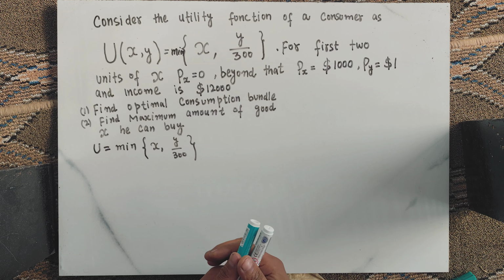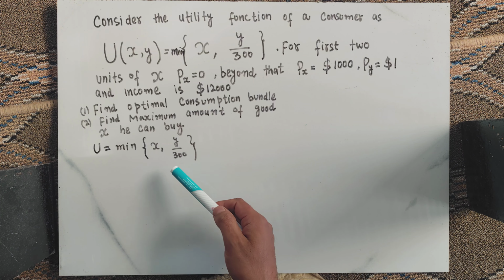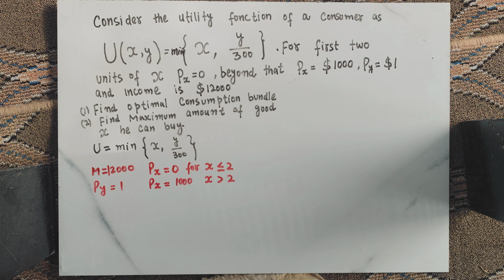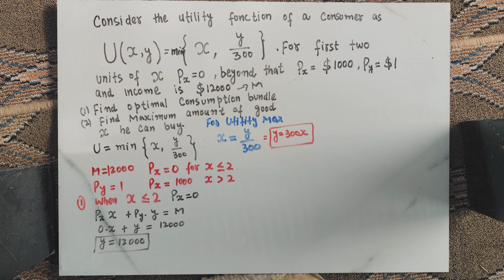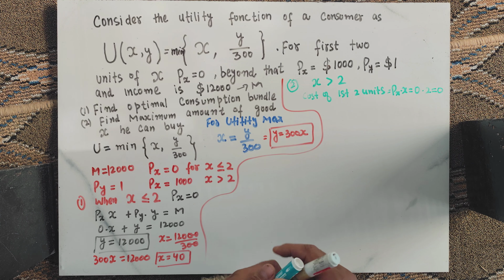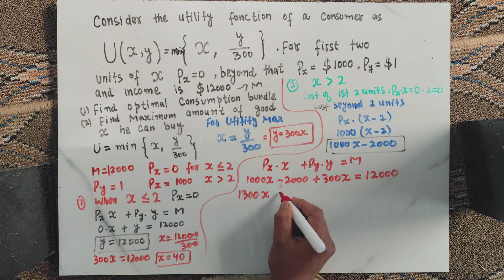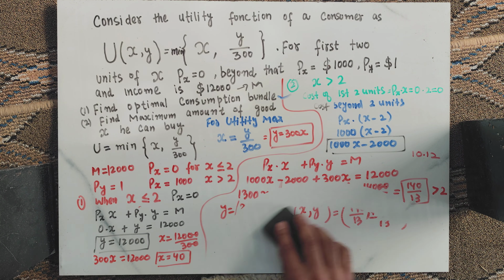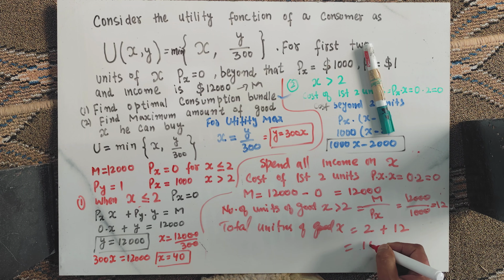How to solve leontief utility function Max U=min {x, y/300}